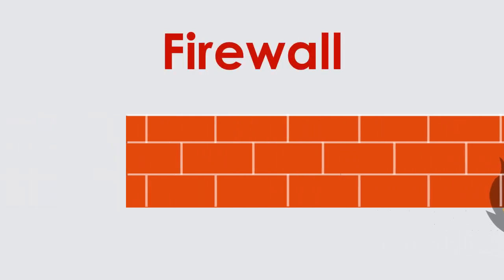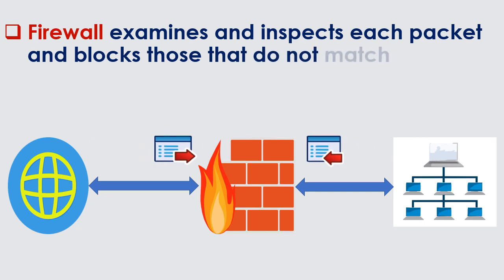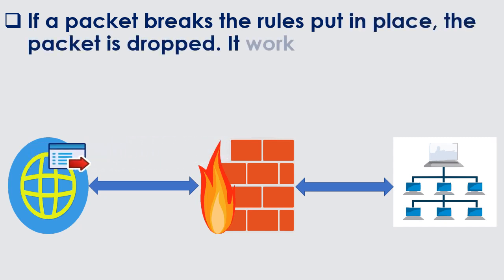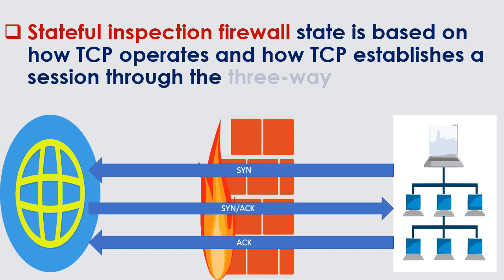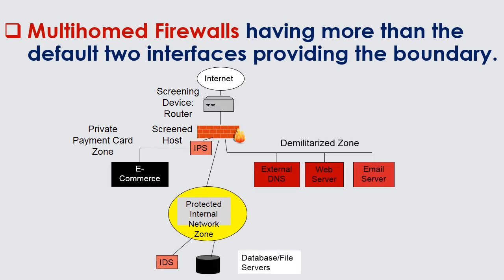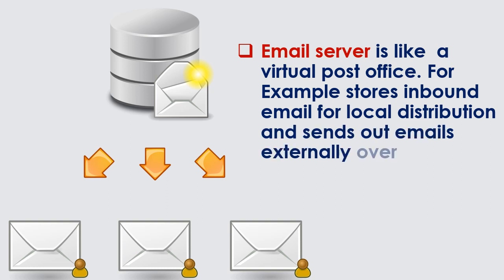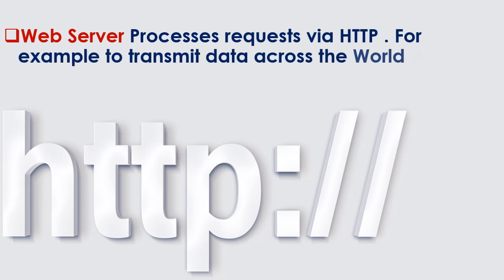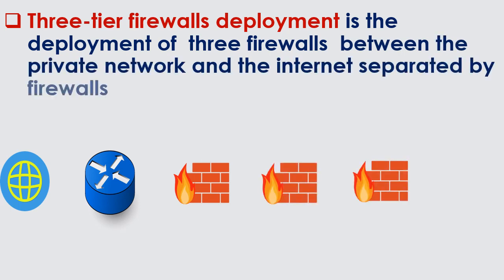CISSP -71 : Firewall (CISSP IT-Tutorial)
Certified Information Systems Security Professional (CISSP)
Domain 4:Communication and Network Security
Secure network components
Firewall in a building is a barrier to prevent fire.
Firewall is used to prevent unauthorized data flow from one area of the network to
another.
Firewall is designed to permit approved traffic to transit between two environments.
The capabilities of a firewall can be accomplished with software, hardware, or both.
Data coming into and out of the private network must pass through the firewall.
Firewall examines and inspects each packet and blocks those that do not match specified security criteria.
There are four basic types of firewalls: static packet filtering firewalls, application level
firewalls, stateful inspection firewalls, and circuit level firewalls.
Static packet filtering firewall is the earliest and the simplest of firewall designs. Operating at the OSI model’s network layer, it inspects each packet.
An application level firewall Operating at the higher OSI model application layer.
Application level firewall seeks application traffic deep inspection takes time this firewall the slowest of all types
Stateful inspection firewall operates at the network and transport layers of the OSI model.
Stateful inspection firewall state is based on how TCP operates and how TCP establishes a session through the three-way handshake
Circuit level firewall operating at the session layer of the OSI model
Circuit level firewall is to ensure the TCP handshaking is complete.
Multihomed Firewalls having more than the default two interfaces providing the boundary.
Bastion Host Screened Host  is a host computer positioned logically behind the services of a core network routing device that router separates the internal, private network from an untrusted network, which can be the internet.
Bastion host applications are
DNS server
 Email server
FTP server
Proxy server
 VPN termination point
Webserver
DNS Server is like a phone book for the network, translates from a stored directory of domain names to the resolved IP address
Email server is like a virtual post office. For Example stores inbound email for local distribution and sends out emails externally over smtp.
FTP Server allows for the transfer of files over the internet using an established sender and recipient connection, usually password-protected.
Proxy Server is  a general application that acts as an intermediary between an endpoint
device and another server
VPN termination point is an endpoint for a VPN to extend a private network across a public network
Web Server Processes requests via HTTP . For example to transmit data across the World Wide Web
Three commonly recognized firewall deployment architectures: single tier, two tier, and three tier
Single-tier Firewall Deployment places the private network behind a firewall then connected through a router to the internet
Two-tier Firewalls Deployment places the private network is located between the two serial firewalls then connected through a router to the internet
Three-tier firewalls deployment is the deployment of three firewalls between the private network and the internet separated by firewalls